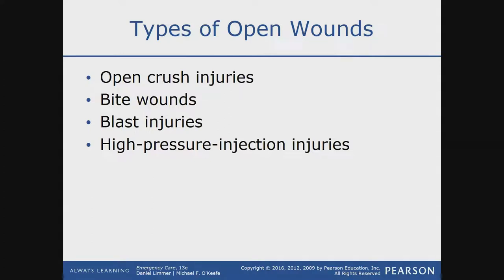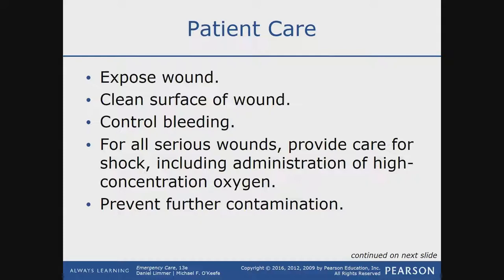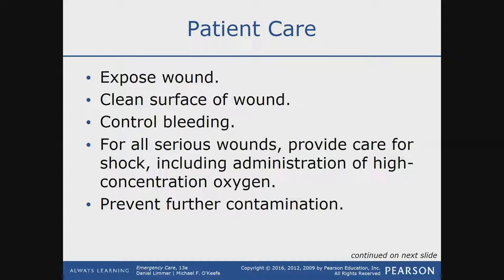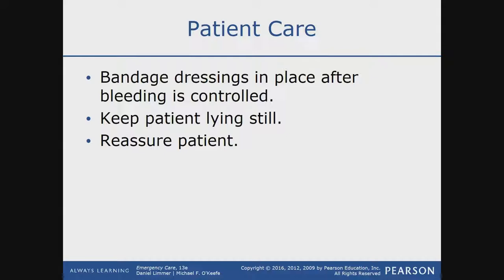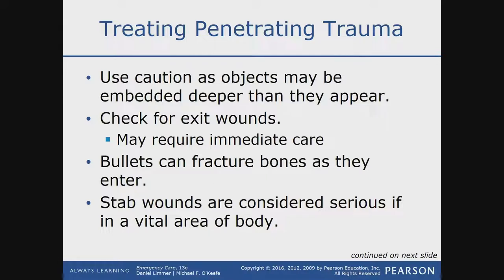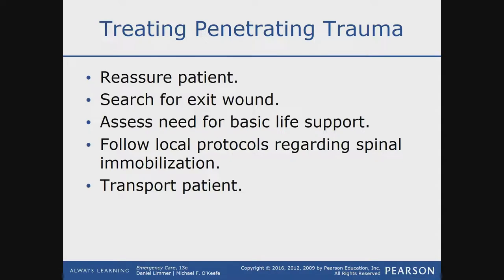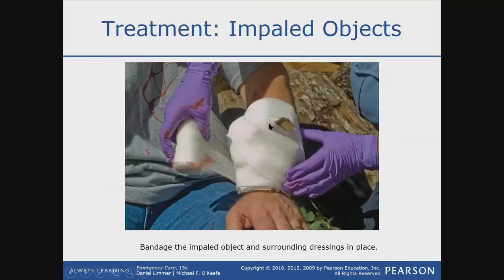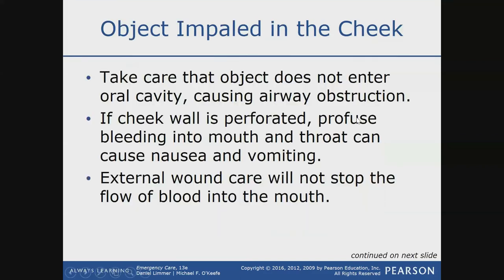Soft Tissue Trauma Lecture 3 / EMT MADE EASY